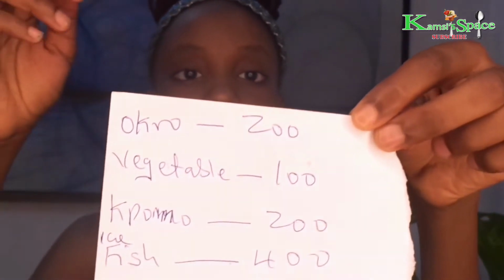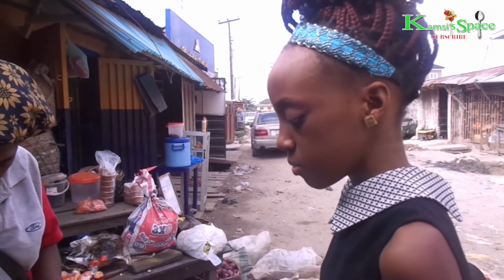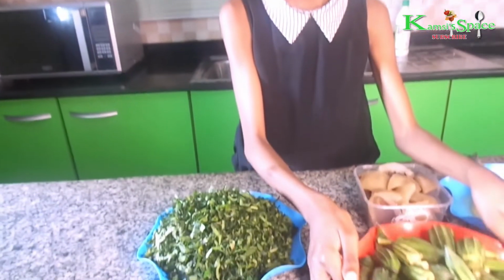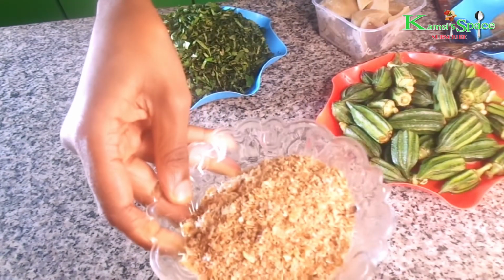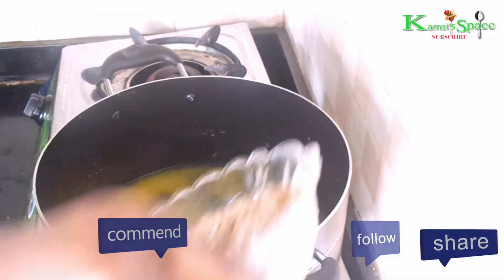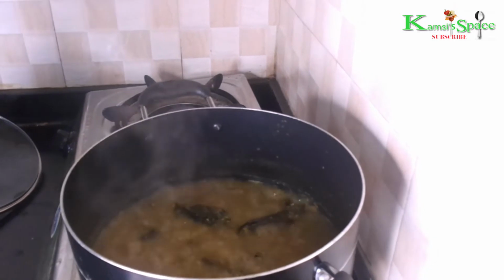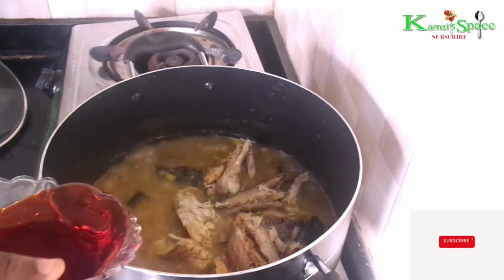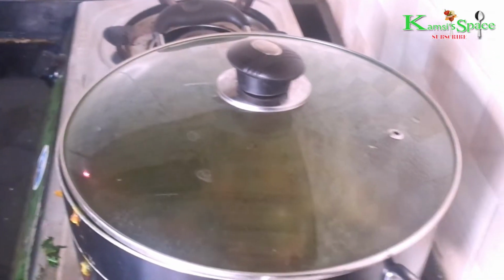How to make a very easy and delicious okro soup, Okro soup recipe on budget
How to make a very easy and delicious okro soup

Hello guys. Welcome to Kamsi's Space. In this video I want to share with you on how I cooked a delicious okro soup recipe with #1000 and it was really delicious. Sometimes we try to manage with what is available, you will be amazed with the end result😀😀.

Any questions or suggestions? Please leave them in the comments below!